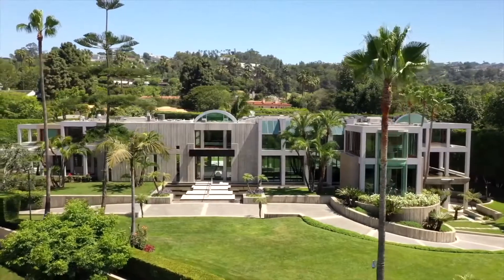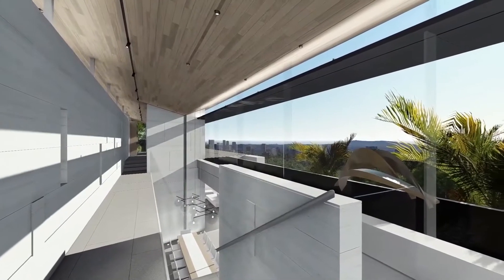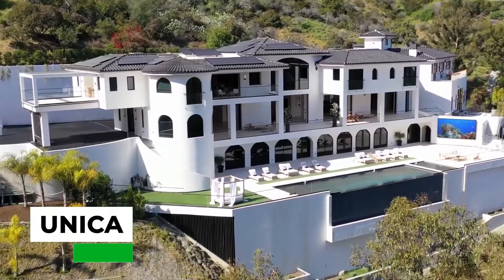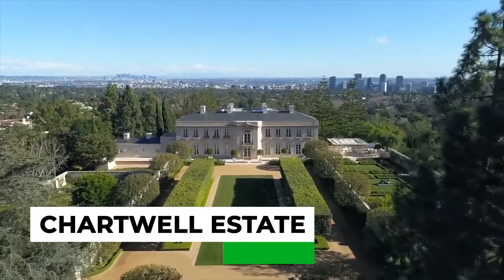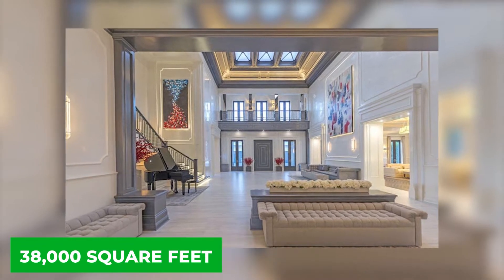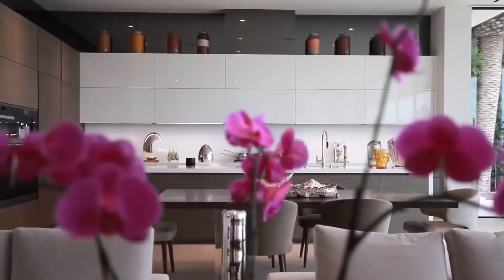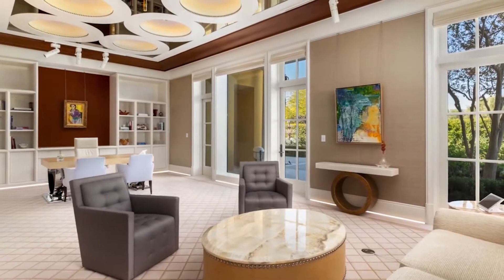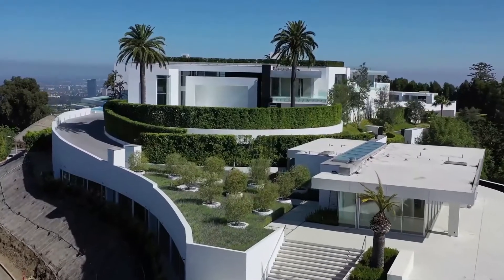Look inside at the 10 most expensive mansions in California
00:00 Intro
In this video, we’ll take you on a tour of the 10 most expensive mansions around California, from the Glazer Estate to the famous “The One” Bel Air
mansion. Billionaire lifestyle motivation is our goal, and the homes on our list are here to provide it.
00:19 - The Glazer Estate
The Glazer Estate is unmatched in quality and luxury. With a modern look and feel, no expense was spared for this beautiful mansion. Between the park-like elements of its grounds, to its 100 foot swimming pool, and even an outdoor “water lounge” surrounded by ponds, the house is lavish from the second you arrive.
01:08 - SAOTA Modern In Beverly Hills
SAOTA is famous for providing fabulous and fabulously expensive luxury buildings all around the world, but the one in Beverly Stands out. Offering beautiful views of LA, an extremely open design, and is styled after a conservatory. The materials in this home are of the highest quality, from the imported marble walls to the custom cabinetry in the kitchen.
01:59 - Malibu Mid-Century Modern
When people think of “luxury home,” they typically don’t think of a “ﬁxer upper.” But that’s exactly what this house was — after being bought in 2008, the owners gave the good old bones that were almost 60 years old at the time a complete overhaul. Now, it’s a beautiful vacation escape in Malibu, and large portions of it have been completely reworked.
02:50 - Unica
Unica is a Spanish Villa in Los Angeles takes up 41,000 square feet. Given its open ﬂoor plan, the home looks, feels, and ultimately is gargantuan. The compound is designed to entertain constantly, with a basketball court, wellness center, a 75 foot indoor pool, a sauna, steam room, salon, gym, and more.
03:52 - Chartwell Estate
The Chartwell Estate is best known as the home of The Beverly Hillbillies, and as such, it comes at quite a steep cost. While the home isn’t the most impressive thing on this list, its price is up there, as it was the most expensive home for sale in the US three years ago, on sale for $245 million. While there’s a lot to dive into regarding the Chartwell Estate, like its extremely well kept
grounds, history, and more, we’ve actually already covered the Chartwell Estate in another video on this channel. If you’re interested in one of the most historic homes in Beverly, check it out!
04:43 - Wallingford Estate
The $85 million Wallingford Estate is extremely distinct. Offering stunning mountain views and one of the most detailed indoor private sports complexes you could ask for, the estate is a classic blend of old and new design philosophy. This $99 million mega mansion is one of the greatest homes on our list. At 34,000 square feet, it stands high above the ground, with its many levels showing off its giant glass walls and many lounging areas.
05:35 - 908 Bel Air
06:38 - Pierce Brosnan`s House
Famous 007 actor Pierce Brosnan certainly knows how to live it up. With a $100 million mansion in Malibu that spans 12,500 square feet, this tropical home has strong Thai inspirations. While not as big as some of the similarly priced homes on this list, at only 5 bedrooms and 14 bathrooms, the house is right on Malibu Beach, and has private beach access, which adds a great deal of value.
07:34 - Steve Wynn`s Mansion
Steve Wynn is doing his best to distance himself from, well, just about everything given some of the current allegations against him. That means selling his $110 million mansion in Beverly Hills, too, which includes 11 bedrooms and 14 bathrooms. While $110 million is nothing to sneeze at, the home has a ton of value: a 40 person theater, commercial grade gym, lovely outdoor swimming pool, full outdoor tennis court, a gigantic wine cellar, and perhaps most importantly, a lot of modern art on display throughout the home.
08:18 - The One
We’ve saved the best and the biggest for last. While we’ve done a video on The One in the past, it seems that it was simply too big of an ask for anyone in the world. At 105,000 square feet and $500 million, it’s bigger and more expensive than just about any home you could think of.